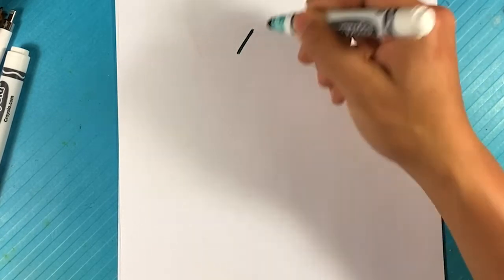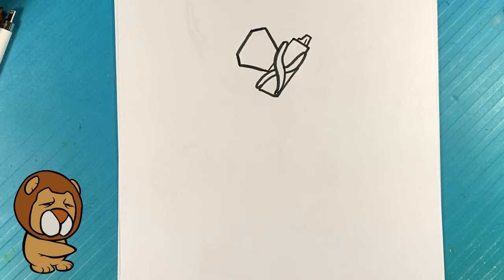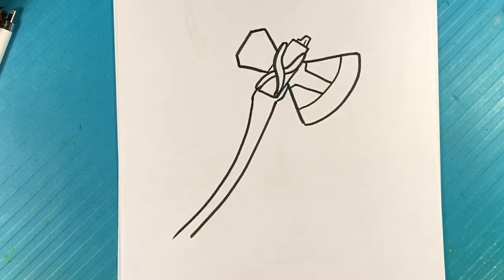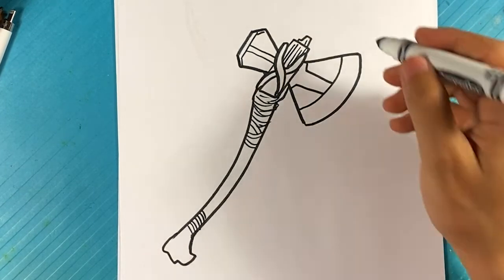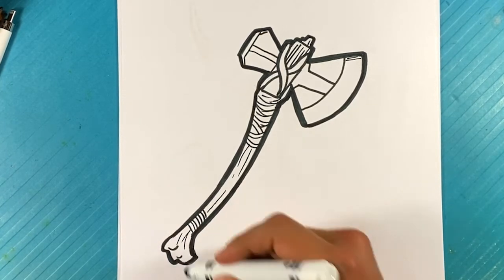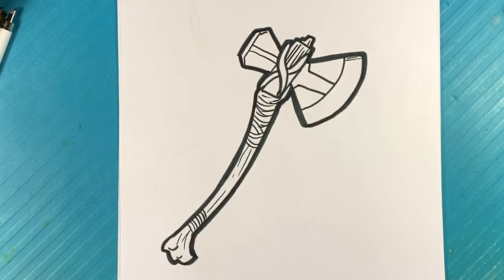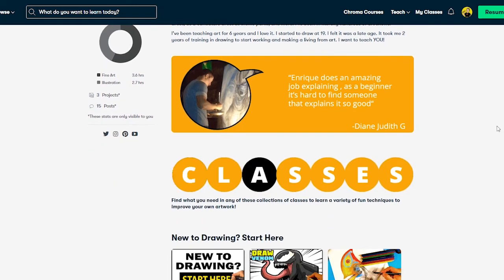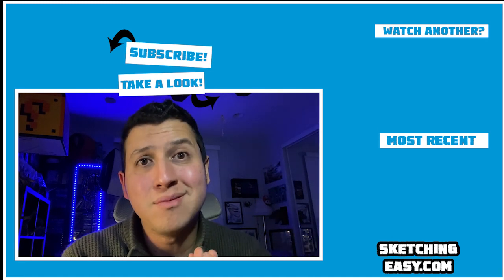EASY How to Draw THOR's AX from Love and Thunder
PICK UP a  SUSHI CATS COLORING BOOK:

PLAYLIST PAGE!

In this drawing lesson for beginners,  on this, I'm going to go over how to draw Thor's ax from Love and Thunder. I love Marvel superhero movies.  A pretty standard step by step. I hope you follow through with the entire lesson. Love this fun time.  I love video games. Sonic the hedgehog is great.

Cool Links ___________________________________________________